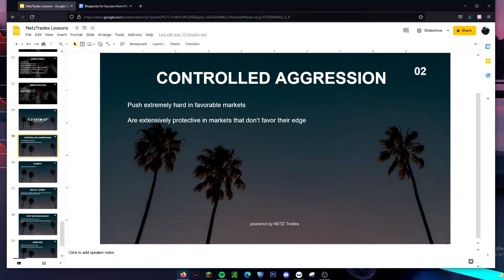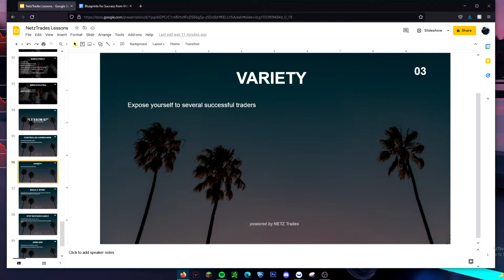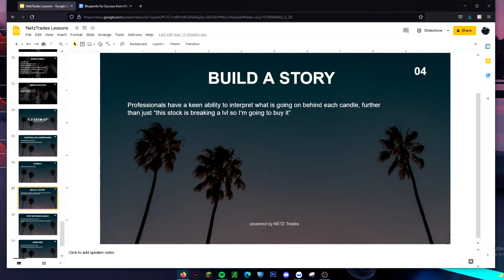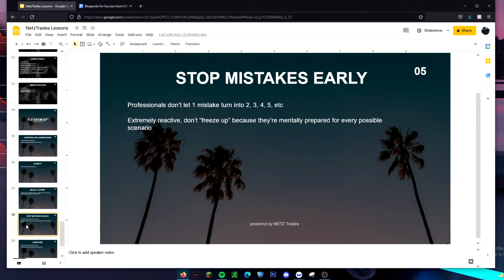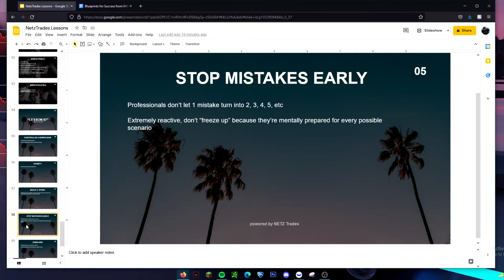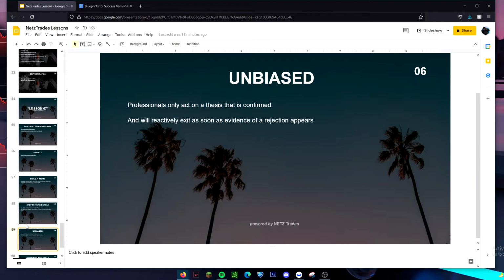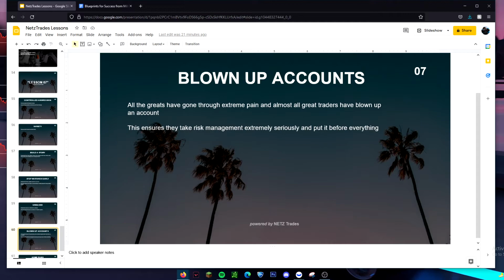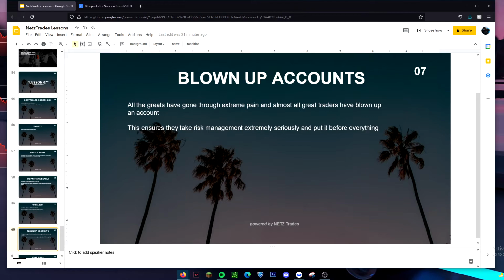Blueprint of a Millionaire Day Trader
Blueprint of a Millionaire Trader | Lesson #7

In this video we go over the 7 things all successful traders do. Traders like Ricky Gutierrez, B The Story, Qullamaggie, Max from SMB Capital and many many more.